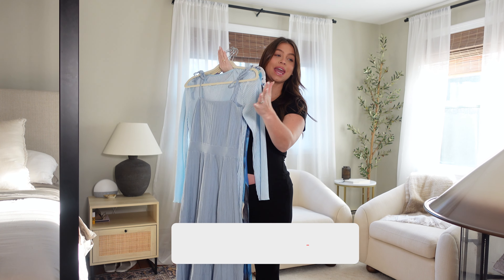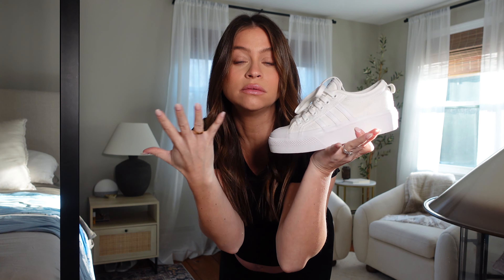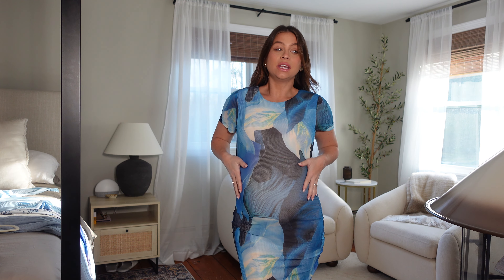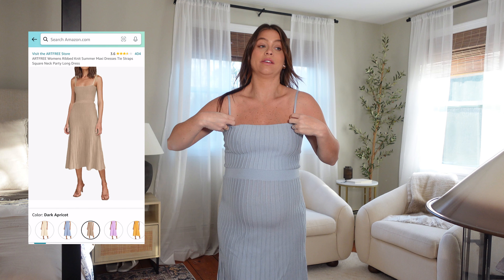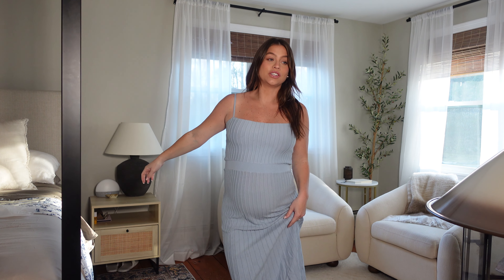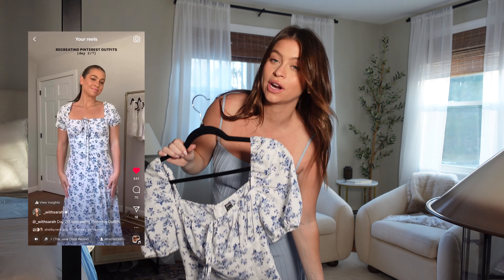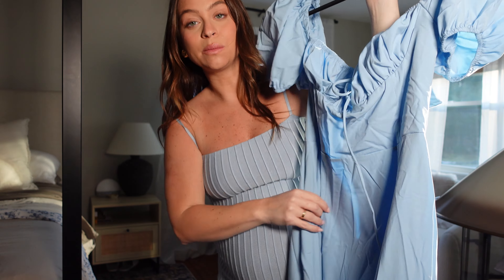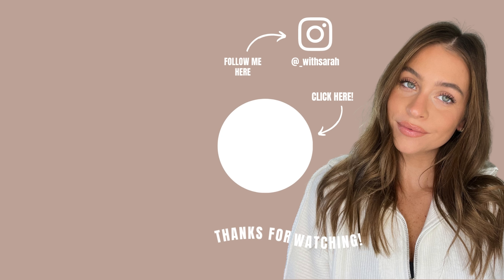AMAZON FASHION HAUL: spring dresses + bump friendly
Whether you’re an expecting mom or not, this Amazon fashion haul has so many good spring dresses that you definitely need!! The weather is just about to turn for us..thank god so I’m making sure you guys have the best, affordable and cutest finds. Not only are they cute, they’re so versatile and will carry you through pregnancy and after too. So rest assured this won’t be one of those purchases that you have to find room for in the back of your closet at the end of your pregnancy I know you’ll be able to wear them again and again.

LINKS:

Set outfit

If you want to see some other Amazon bump friendly dresses then check out this video here:

x Sarah